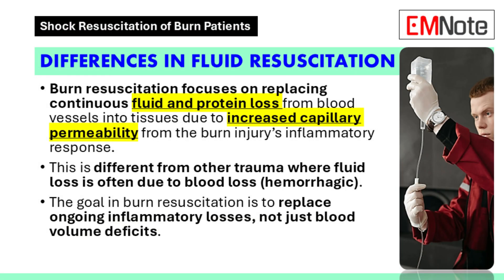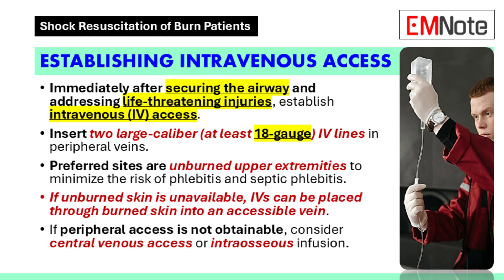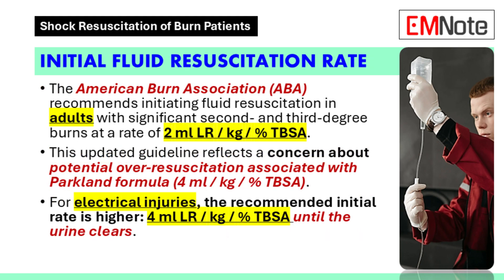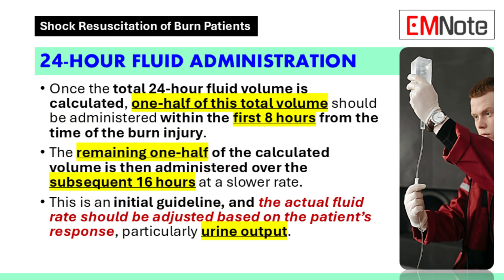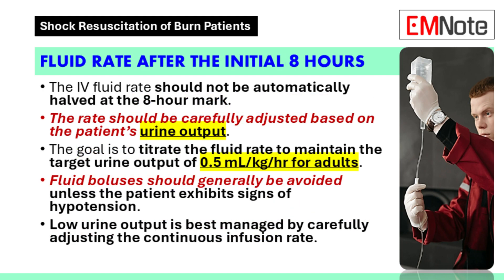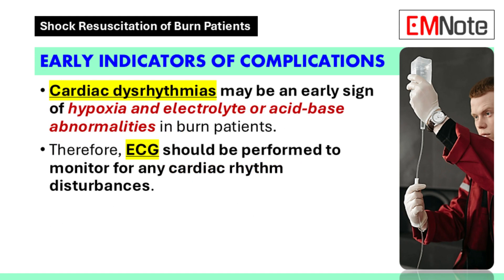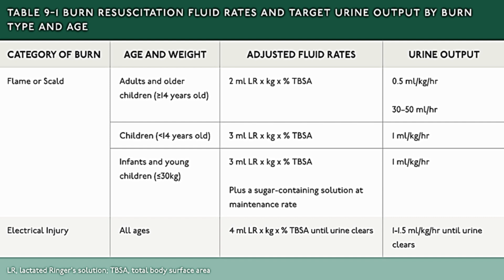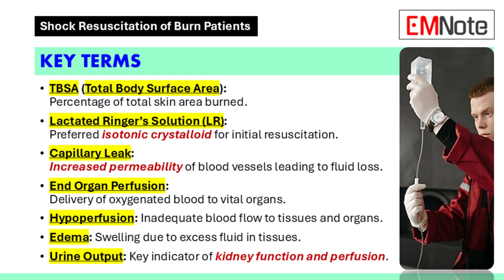Fluid Resuscitation in Burn Patients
Burn: Fluid Resuscitation

Differences in Fluid Resuscitation
- **Burn resuscitation focuses on replacing continuous fluid and protein loss** from blood vessels into tissues due to increased capillary permeability from the burn injury's inflammatory response.
- This is **different from other trauma where fluid loss is often due to blood loss (hemorrhagic)**.
- The goal in burn resuscitation is to **replace ongoing inflammatory losses, not just blood volume deficits**.

Establishing Intravenous Access
- **Immediately after securing the airway and addressing life-threatening injuries**, establish intravenous (IV) access.
- **Insert two large-caliber (at least 18-gauge) IV lines** in peripheral veins.
- **Preferred sites are unburned upper extremities** to minimize the risk of phlebitis and septic phlebitis.
- If **unburned skin is unavailable, IVs can be placed through burned skin** into an accessible vein.
- If **peripheral access is not obtainable**, consider central venous access or intraosseous infusion.

Preferred Initial Fluid
- The **preferred initial IV fluid for burn resuscitation is a warmed isotonic crystalloid solution**, ideally lactated Ringer’s solution (LR).
- Clinicians should be aware that **significant edema can dislodge peripheral IV lines**, especially in larger burns.
- Consideration should be given to **longer catheters to ensure continued access**.

Assessing Effectiveness of Fluid Resuscitation
- **Blood pressure readings can be unreliable** in severely burned patients due to circumferential burns and edema.
- The **primary indicator for assessing perfusion and effectiveness of fluid resuscitation is monitoring urine output** through an indwelling urinary catheter.
- The **target urine output for adults is typically 0.5 mL/kg/hr (30-50 cc/hr)**.
- Be aware that **osmotic diuresis (e.g., due to glycosuria or mannitol) can falsely elevate urine output**.

Initial Fluid Resuscitation Rate in Adults

- The American Burn Association (ABA) recommends initiating fluid resuscitation in adults with significant second- and third-degree burns at a rate of **2 ml of lactated Ringer’s solution per kilogram of patient body weight per percentage of Total Body Surface Area (% TBSA)**.
- This updated guideline reflects a **concern about potential over-resuscitation associated with older formulas like the Parkland formula (4 mL/kg/% TBSA)**.
- For **electrical injuries, the recommended initial rate is higher: 4 ml LR x kg x % TBSA until the urine clears**.

24-Hour Fluid Administration in Adults
- Once the **total 24-hour fluid volume is calculated**, one-half of this total volume should be administered **within the first 8 hours from the time of the burn injury**.
- The **remaining one-half of the calculated volume is then administered over the subsequent 16 hours** at a slower rate.
- This is an **initial guideline, and the actual fluid rate should be adjusted based on the patient's response**, particularly urine output.

Adjusting Fluid Rate After the Initial 8 Hours (Adults)
- The IV fluid rate **should not be automatically halved at the 8-hour mark**.
- The rate should be **carefully adjusted based on the patient's urine output**.
- The goal is to **titrate the fluid rate to maintain the target urine output of 0.5 mL/kg/hr for adults**.
- **Fluid boluses should generally be avoided unless the patient exhibits signs of hypotension**.
- **Low urine output is best managed by carefully adjusting the continuous infusion rate**.

Fluid Resuscitation in Pediatric Patients
- Fluid resuscitation for pediatric burn patients starts at a **higher volume: 3 mL/kg/% TBSA for children**.
- This higher initial volume accounts for their **larger surface area to body mass ratio and smaller intravascular volume**.
- Children **weighing less than 30 kg require maintenance fluids, typically D5LR (5% dextrose in Lactated Ringer’s)**, in addition to the calculated burn resuscitation fluids to prevent hypoglycemia.
- The **target urine output for children under 14 years old is also higher, at 1 mL/kg/hr**.

Potential Consequences of Fluid Resuscitation
- **Under-resuscitation can lead to hypoperfusion and end-organ injury**.
- **Over-resuscitation can cause increased edema**, potentially leading to burn depth progression or compartment syndrome in the abdomen or extremities.
- The goal is to **maintain a fine balance of adequate perfusion as indicated by urine output**.

Early Indicators of Complications
- **Cardiac dysrhythmias may be an early sign of hypoxia and electrolyte or acid-base abnormalities** in burn patients.
- Therefore, **electrocardiography (ECG) should be performed to monitor for any cardiac rhythm disturbances**.